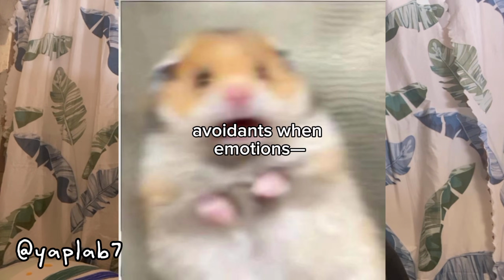Attachment Theory: Anxious Attachment, Avoidant Attachment...and More | EPISODE 02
In all the relationship in your life and even with yourself, are you anxious or more avoidant? Are these things just surface-level events or is something much deeper and more important is happening behind them? They are so important that they can be the starting point of your healing journey✨

Please like and support❤️

All memes, GIFs, and images used in this video are sourced from Pinterest, Tenor, and Giphy.
SoundFX, and fonts are all from built-in Capcut features.